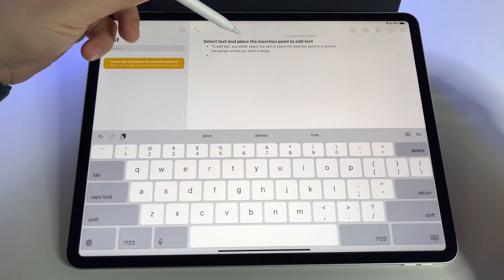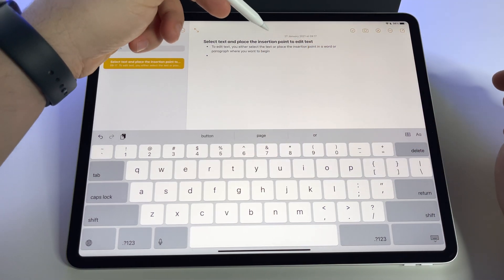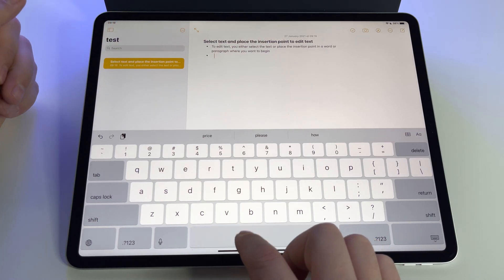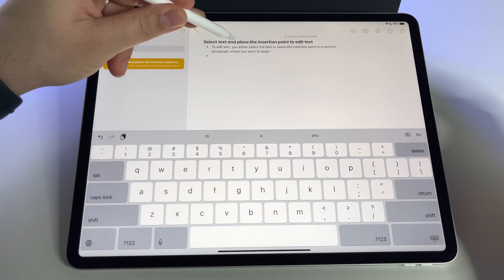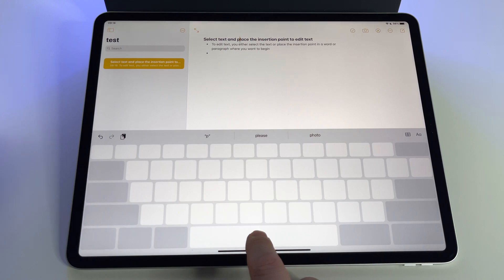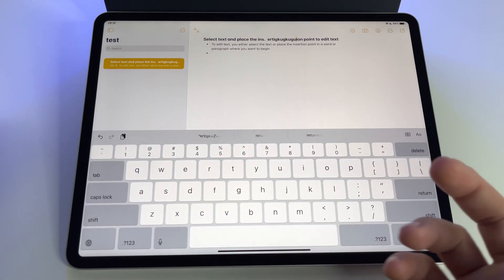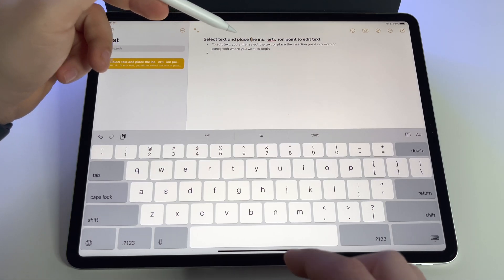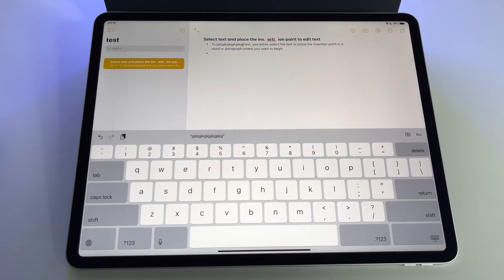How to edit text by moving the insertion point via space bar - iPad and iPhone tips